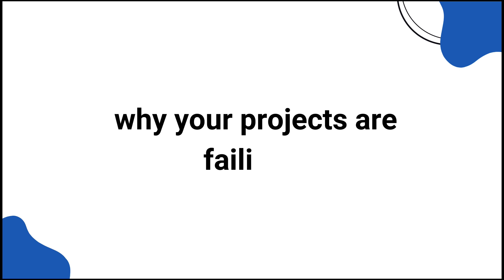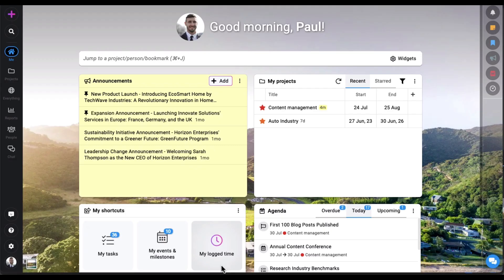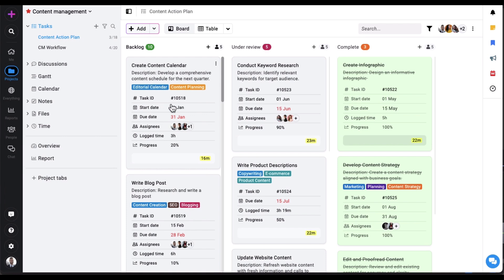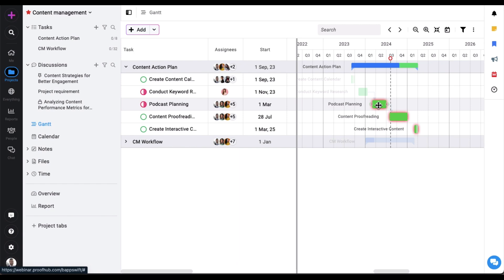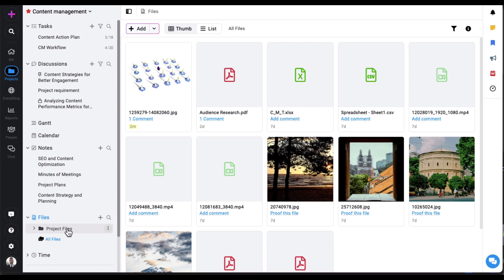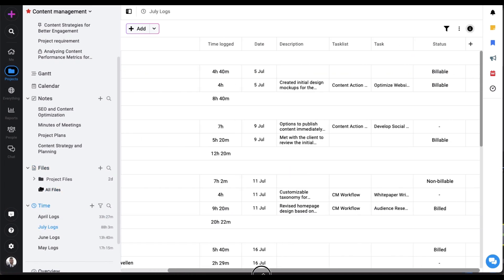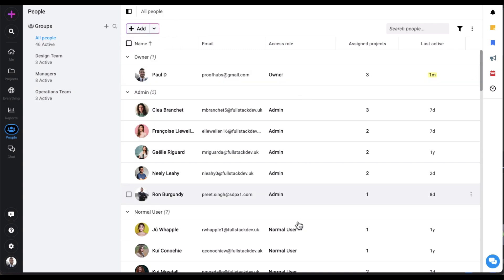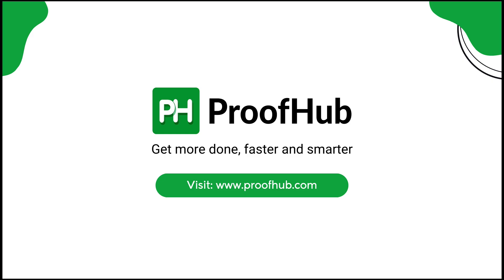Welcome to our "Getting Started with ProofHub" video!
This video gives you a comprehensive walkthrough of ProofHub's powerful features, including:

Me View: Customize your dashboard to keep track of your workload and upcoming tasks.

Project Creation: Learn how to set up new projects and manage the project’s name, descriptions, and assignees.

Tasks Management: Learn how to create, assign, and track tasks following the board and table views, and manage subtasks and workflows.

Collaborative Discussions: Start discussions with your team to brainstorm and resolve ideas.
Gantt Charts: Build roadmaps, set dependencies, and track task project progress

Calendar: Manage events, milestones, and tasks with recurring options and reminders.
Notebooks: Capture and share thoughts, notes, and project plans with teams for viewing and editing.

Files Section: Organize, proof, and approve project files and documents.

Time Tracking: Create timesheets, estimate hours, and use the global timer to track project time.
Project Overview: View comprehensive summaries of your projects.

Everything Section: Access all tasks, time entries, and Gantt charts from a single view.

Reports: Analyze project progress and resource utilization for better planning.

People Section: Create groups, manage users, and set up personalized settings.

Stickies & Chat: Keep personal notes and connect with your team through chat.

Watch till the end to see how you can customize your ProofHub account with your company name, logo, and theme.

For all your project management needs, ProofHub is the right fit.